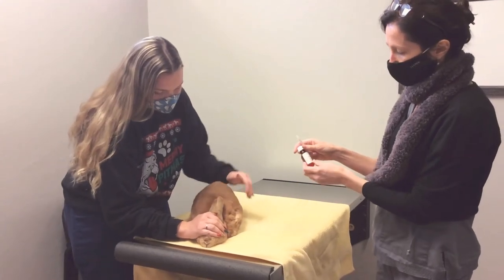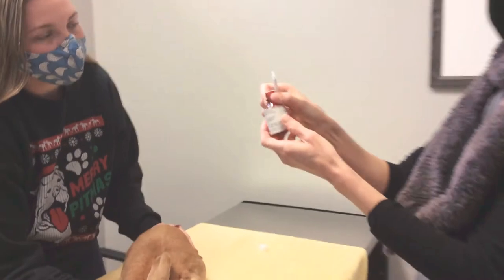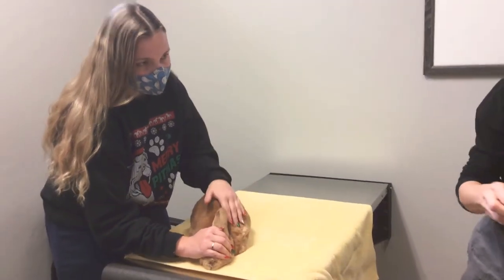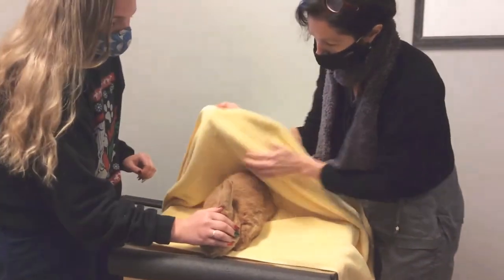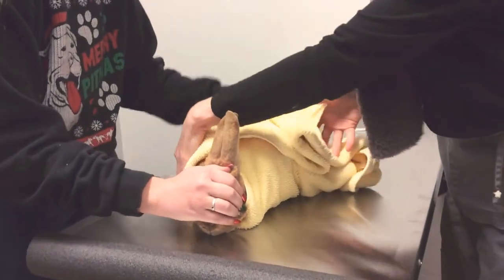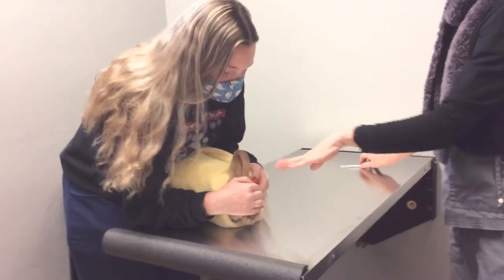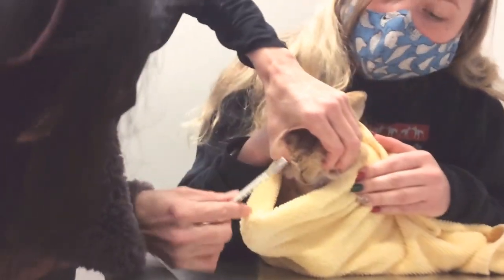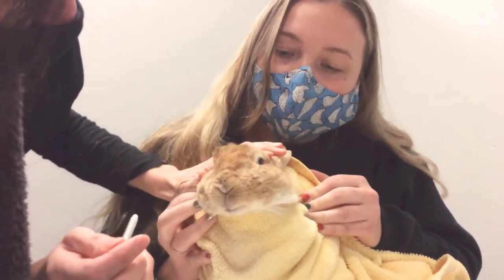How to Give Oral Meds to a Rabbit using a Bunny Burrito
Dr. Marty and Kelly demonstrate how to safely give oral antibiotics to a Rabbit using the “bunny burrito” method of restraint.